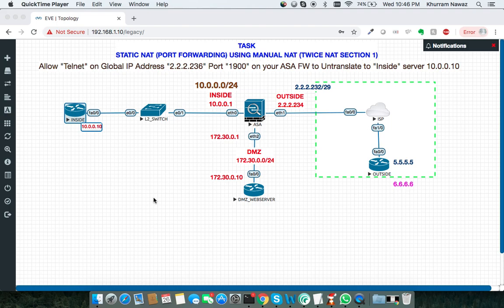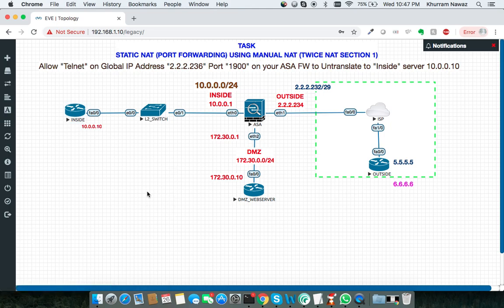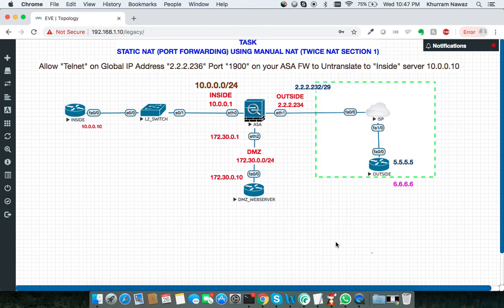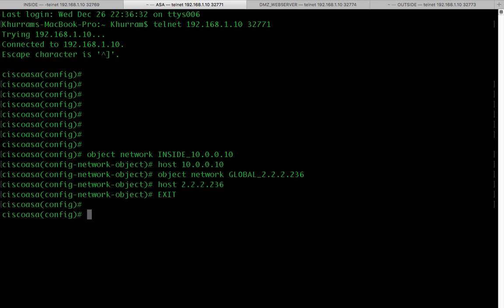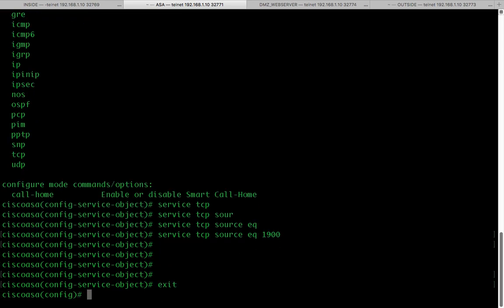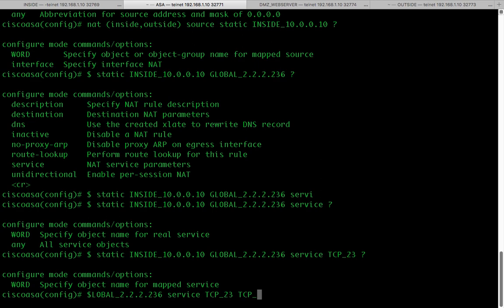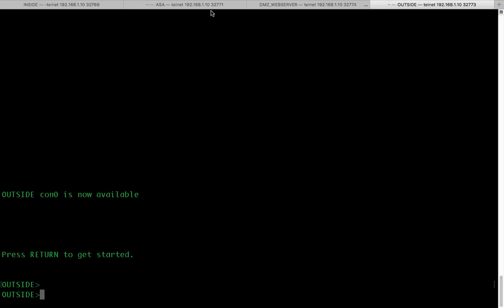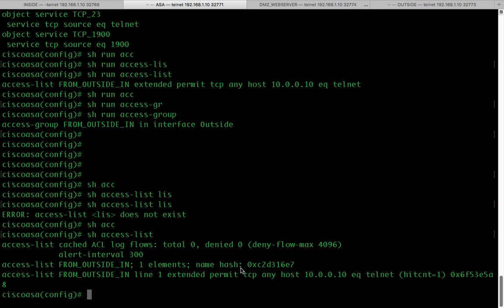Static NAT Port Forwarding on Cisco ASA 9.X (Manual NAT/ Twice NAT) Src Port by Khurram Nawaz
In this Video, I will show you how you can allow "Telnet" on global IP address on your ASA Firewall to Untranslate to INSIDE server.